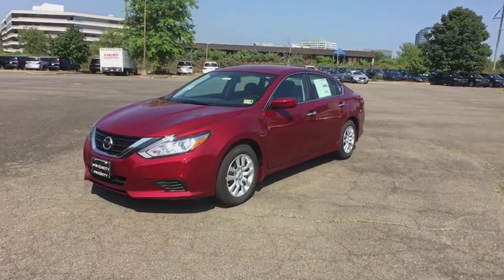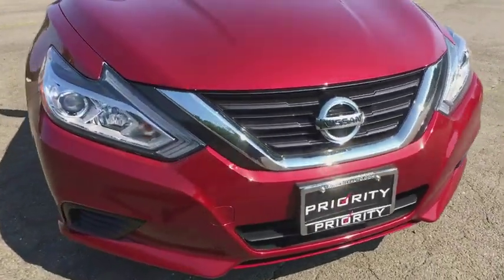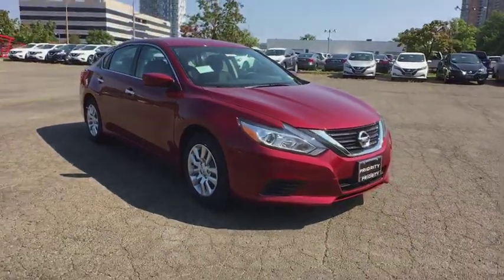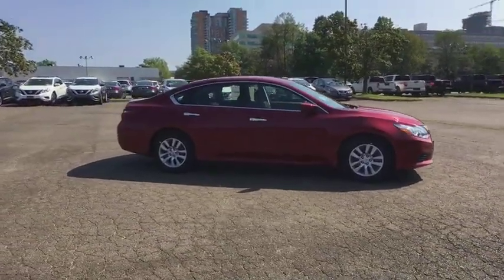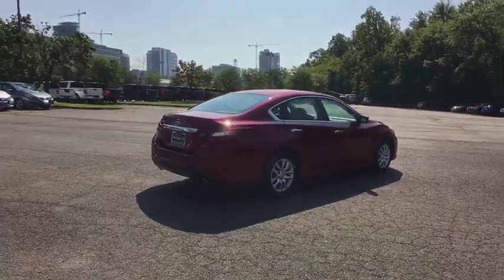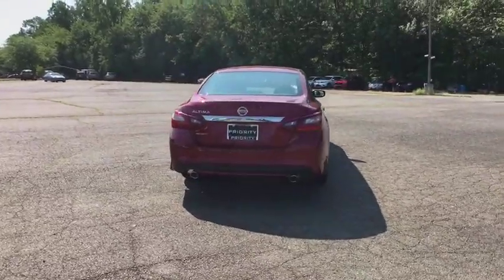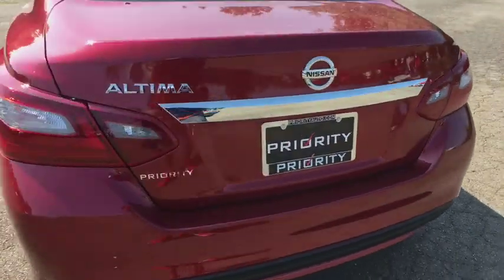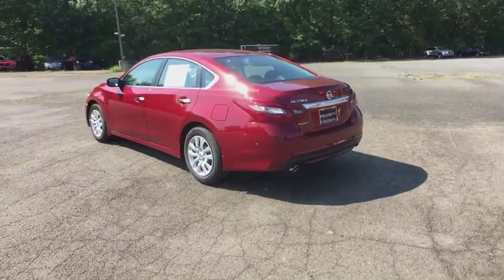2018 Nissan Altima Vienna, Fairfax, Chantilly, Alexandria, Arlington, VA T471529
Scarlet Ember N 2018 Nissan Altima available in Vienna, Virginia at Priority Nissan Tysons. Servicing the Fairfax, Chantilly, Alexandria, Arlington, VA area.

**Priorities for Life on All New Priority Vehicles** Engine Guaranteed FOR LIFE** No Cost Oil & Filter Changes FOR LIFE** Parts & Service Guaranteed FOR LIFE** see dealer for details.brbr2018 Scarlet Nissan 4D Sedan Altima 2.5 S CVT with Xtronic 2.5L 4-Cylinder FWD 38/27 Highway/City MPGbrbrAwards:br  * JD Power Initial Quality Study (IQS)brbrAt Priority Nissan / Mazda we believe in MARKET VALUE PRICING all vehicles in our inventory. We use real-time Internet price comparisons to constantly adjust prices to provide ALL BUYERS The BEST PRICE possible.